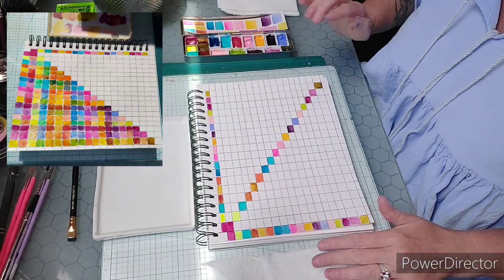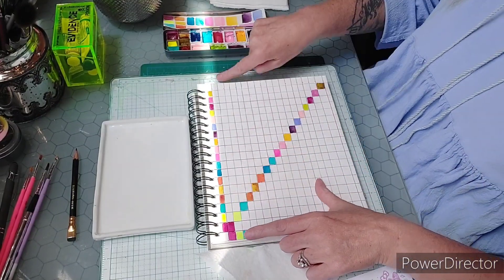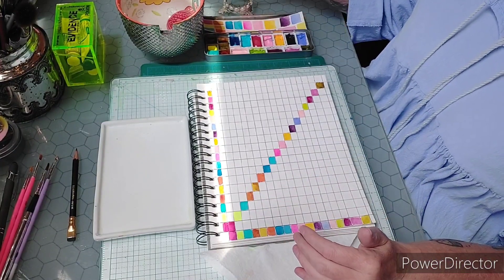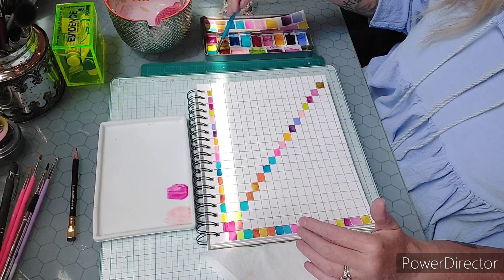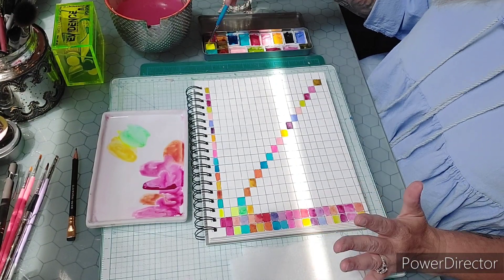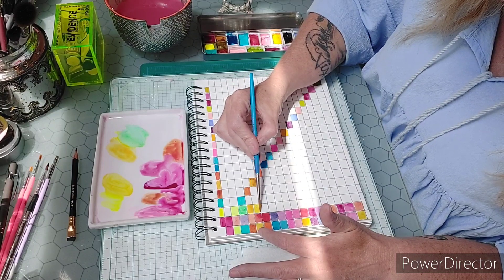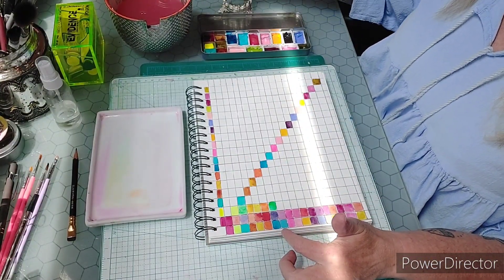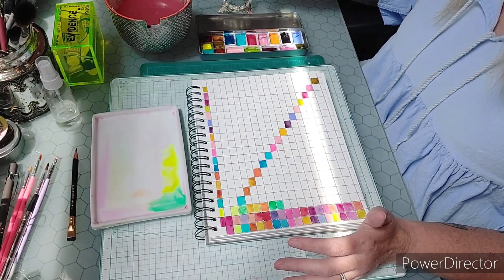Costa Rica Travel Watercolor Special Palette. Color Mixing Chart.